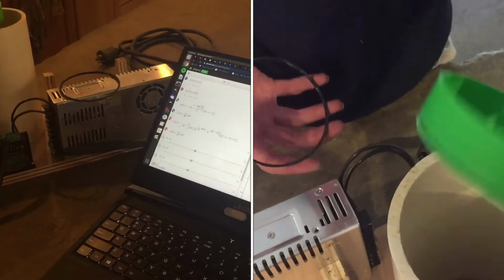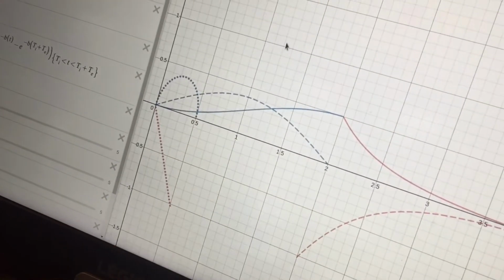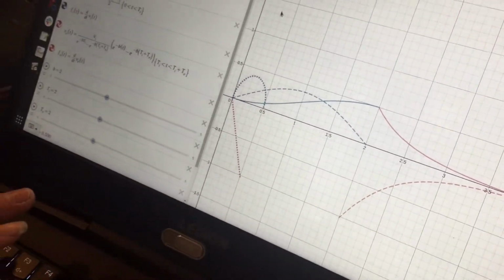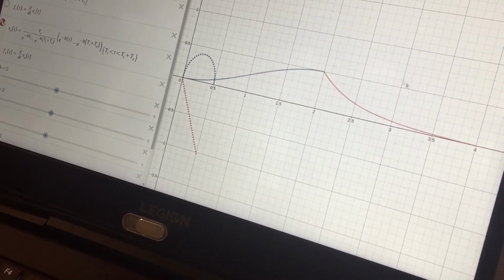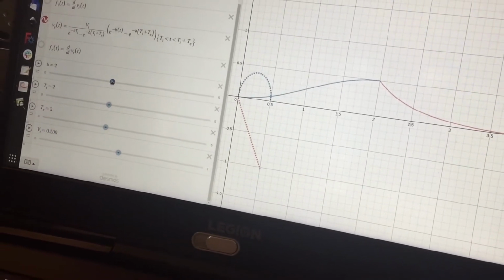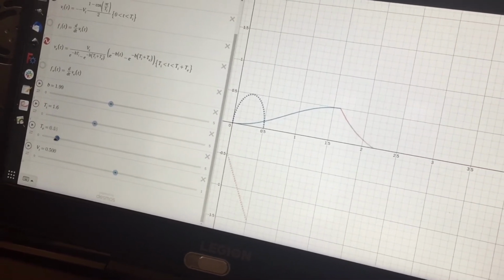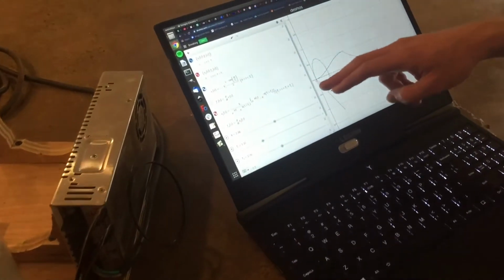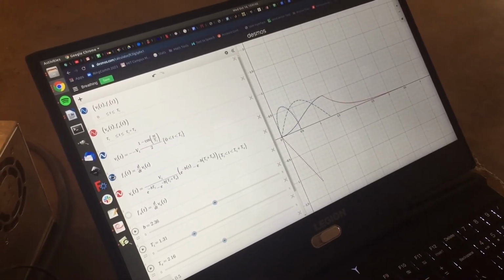LOW-COST homemade medical ventilator “stepper motor controller chart explained”